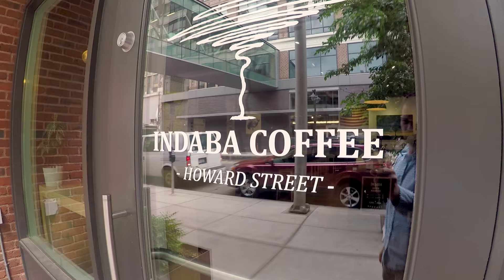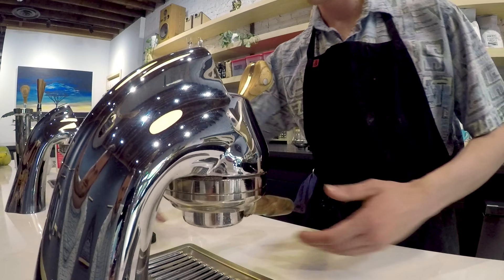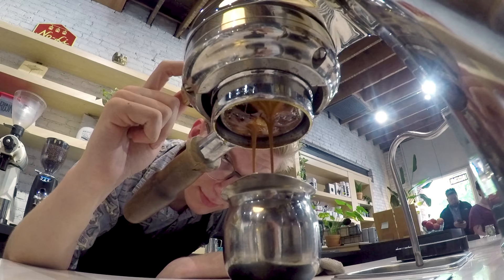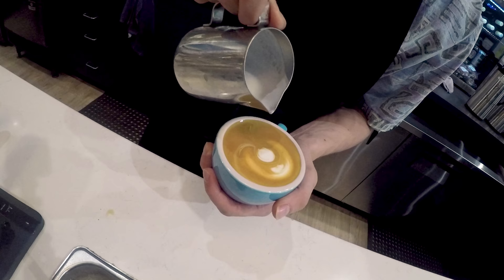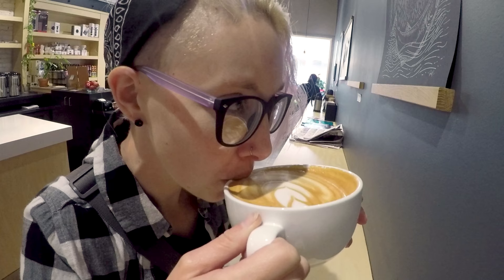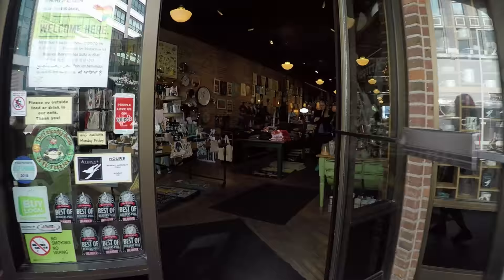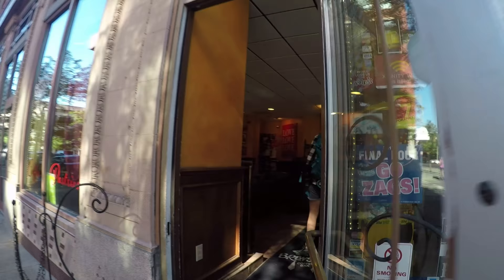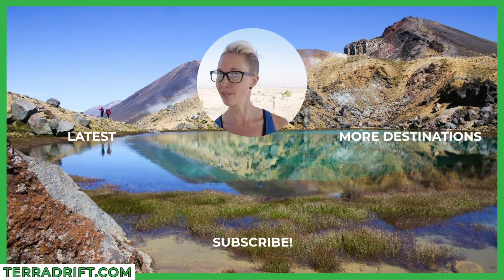The BEST Coffee in Spokane?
Indaba easily became our favorite coffee shop while we were in Spokane. Their baristas definitely know what they're doing!

Other local favorites: Thomas Hammer, Atticus & Brews Bros.

Hi there! We’re Josh and Alisha, the creators of Terradrift. Terradrift is about travel. Vegan travel, adventure, gear, and a whole lot more travel for a whole lot less cash. We believe that when people travel, the world changes for the good. If you travel as we do, it teaches you to get out of your comfort zone and experience life in a whole new way. We’re just one adventurous married couple exploring the world and showing how you can, too. Wander on.